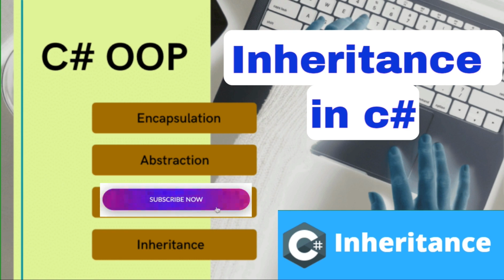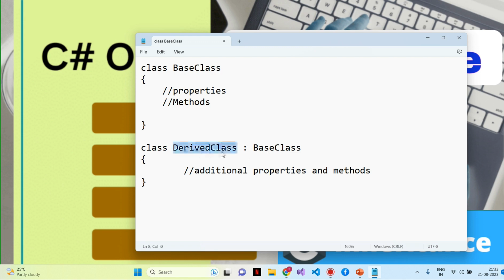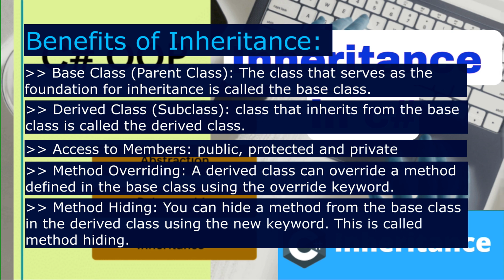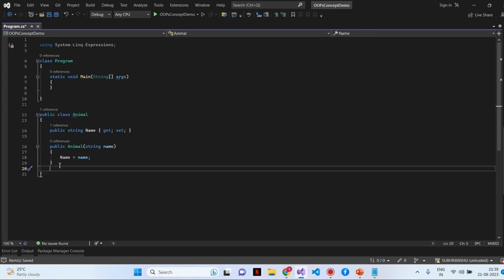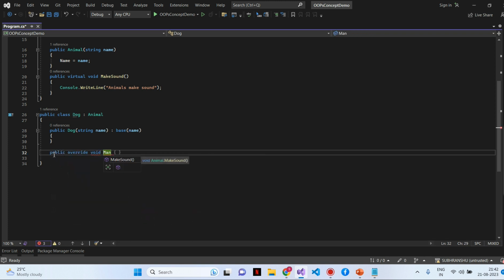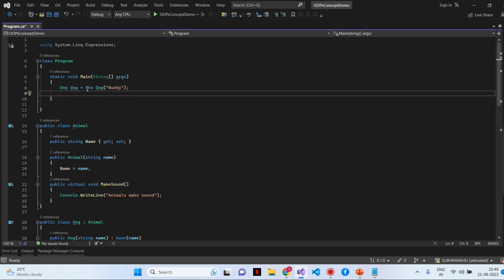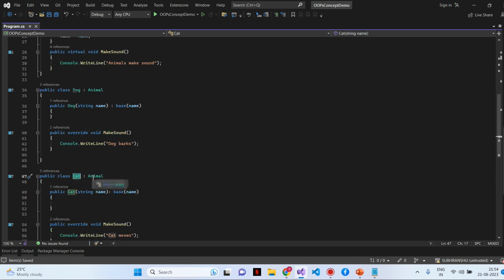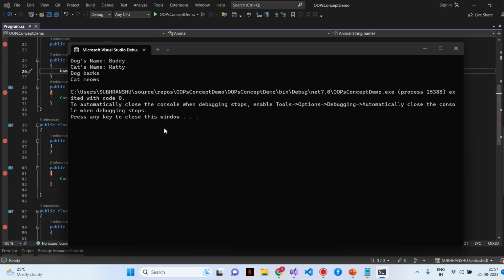Inheritance in simple term using c# | oops concept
Inheritance in simple term using c#
oops concept,
benefits of Inheritance
Example of inheritance
Demo of inheritance in c#